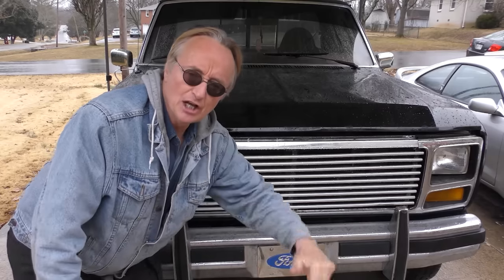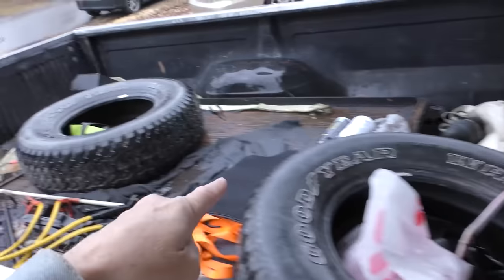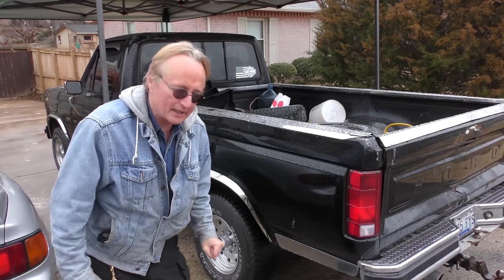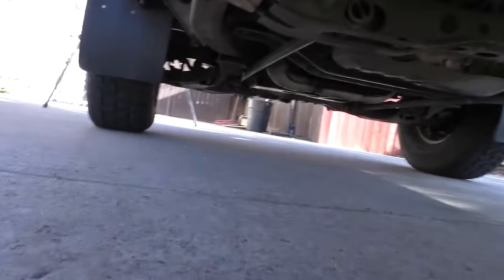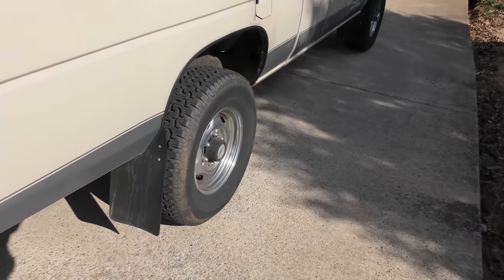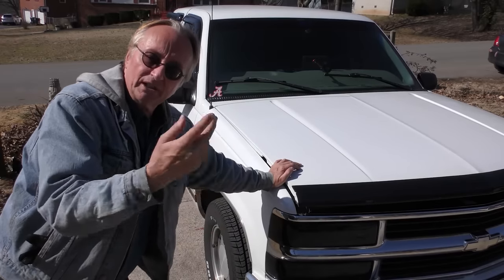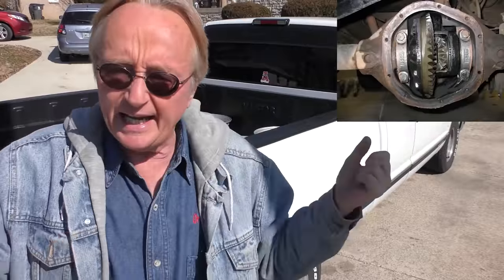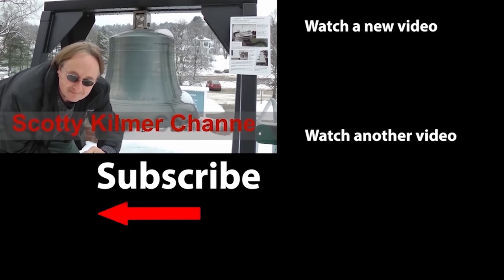If You Don’t Have This Cheap Truck You’re Stupid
Best cheap trucks to buy, DIY and truck review with Scotty Kilmer. Top used trucks to buy. The best used trucks to buy. The most reliable trucks to buy used. Reliable trucks you should buy. Best trucks to buy. Reliable used trucks that are worth the money. Used truck buying guide and tips. Top most reliable trucks. Good trucks to buy. Car advice. DIY car repair with Scotty Kilmer, an auto mechanic for the last 55 years.

⬇️Scotty’s Top DIY Tools:
1. Bluetooth Scan Tool
2. Mid-Grade Scan Tool
3. My Fancy (Originally $5,000) Professional Scan Tool
4. Cheap Scan Tool
5. Dash Cam (Every Car Should Have One)
6. Basic Mechanic Tool Set
7. Professional Socket Set
8. Ratcheting Wrench Set
9. No Charging Required Car Jump Starter
10. Battery Pack Car Jump Starter

1. Bluetooth Scan Tool
2. Cheap Scan Tool
3. Professional Socket Set
4. Wrench Set
5. No Charging Required Car Jump Starter
6. Battery Pack Car Jump Starter

►Here's our weekly video schedule:
Tuesday: Auto repair video
Wednesday: Viewers car mod show off
Thursday: Viewer Car Question Video AND Live Car Q&A
Friday: Auto repair video
Saturday: Second Live Car Q&A
Sunday: Viewers car show off